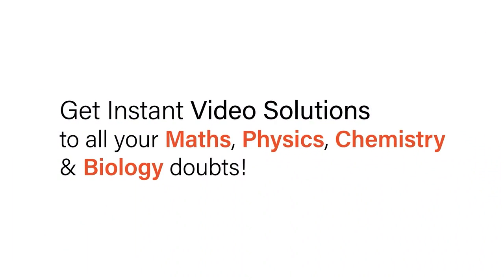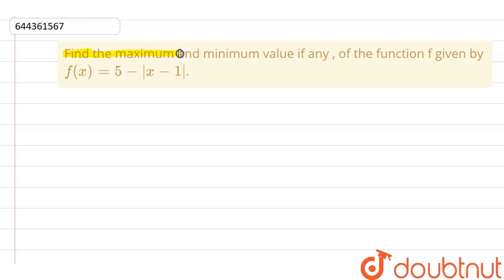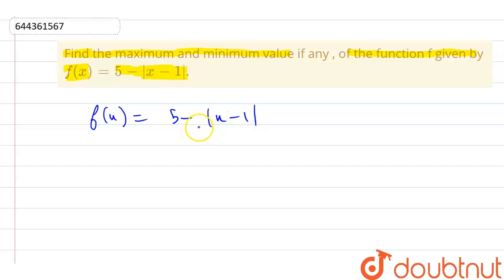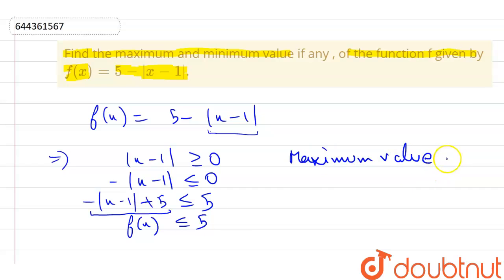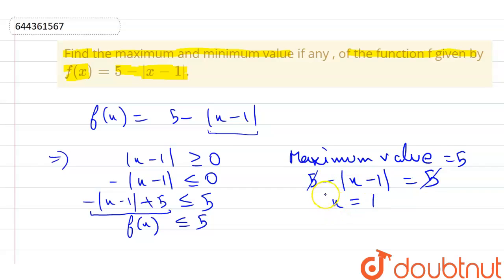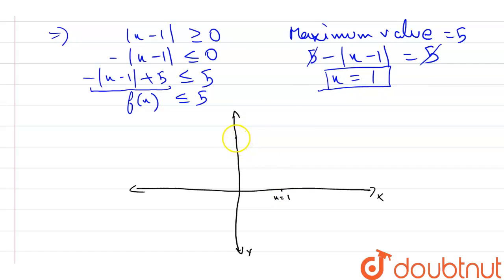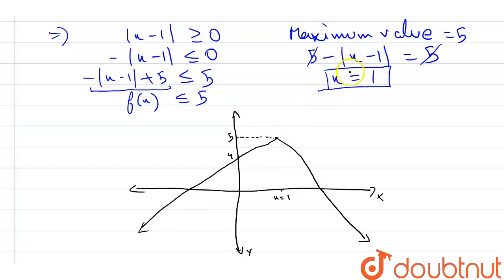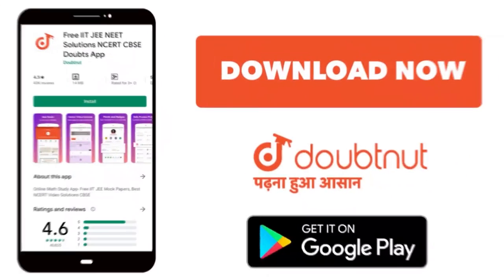Find the maximum and minimum value if any , of the function f given by f(x)=5-|x-1 | 12 | APP...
Find the maximum and minimum value if any , of the function f given by f(x)=5-|x-1|.
Class: 12
Subject: MATHS
Chapter: APPLICATION OF DERIVATIVES
Board:IIT JEE

👉 Have Any Query? Ask Us.